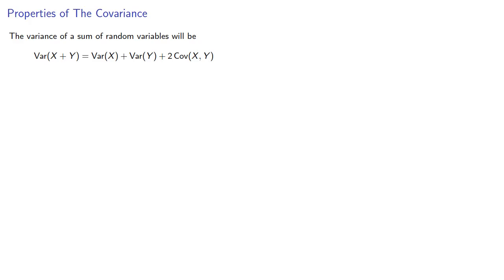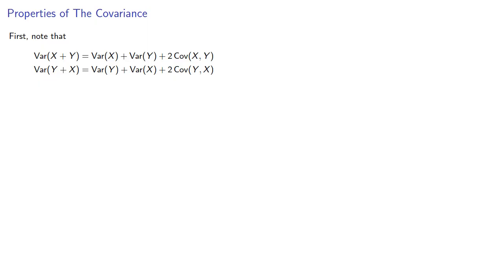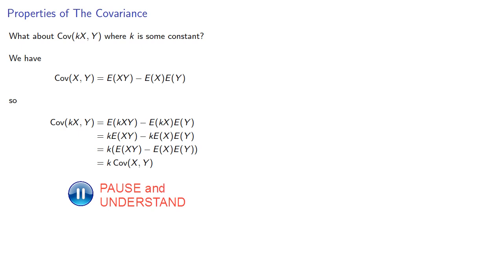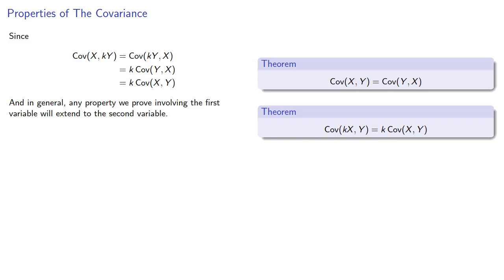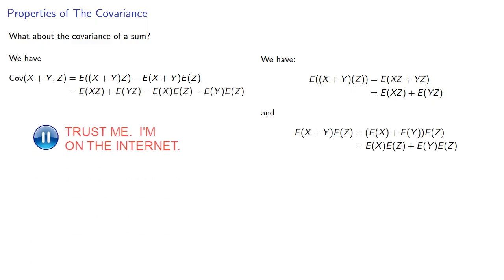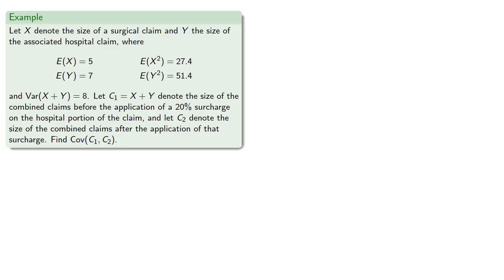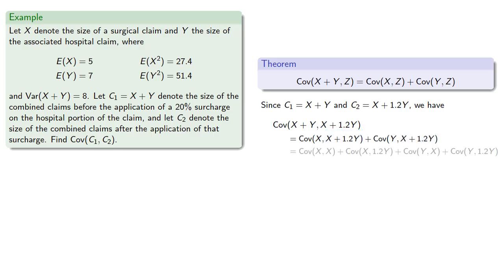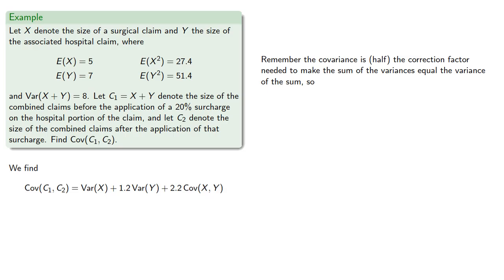Properties of the Covariance